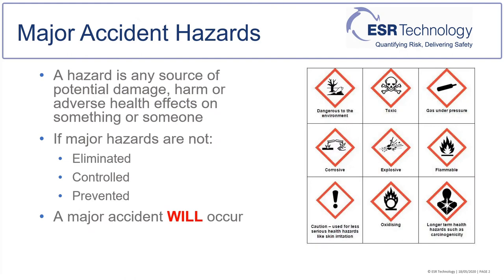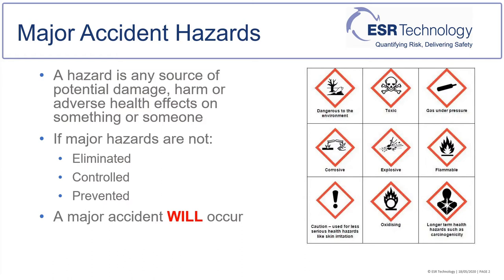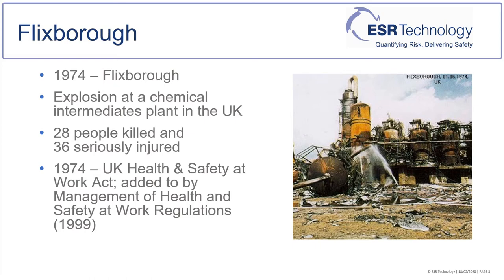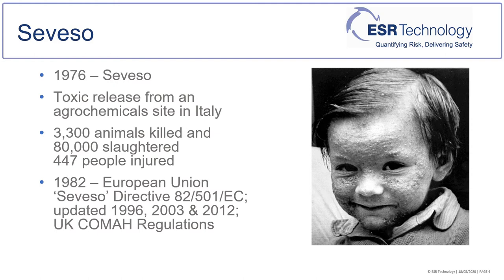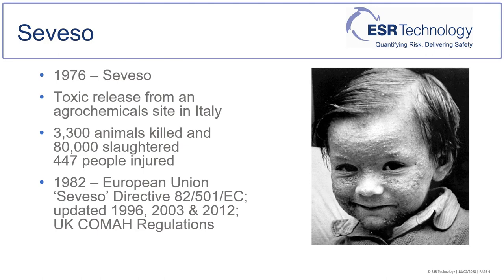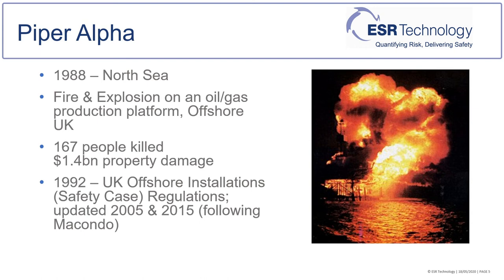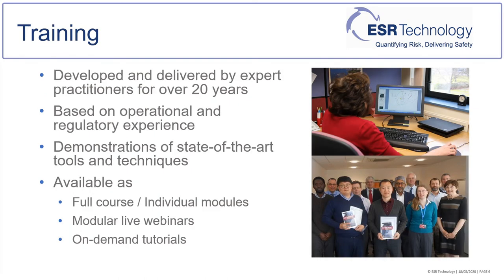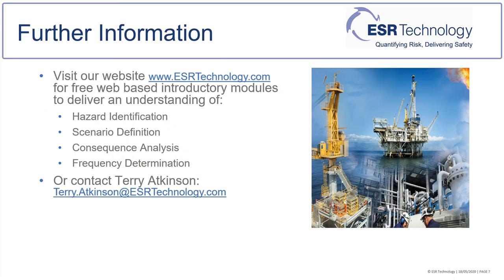Understanding Major Accident Hazards - Introduction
Understanding Major Accident Hazards (MAH) - Introduction
ESR Technology has a long track-record, over many years, in delivering its Major Hazard Risk Assessment training programme throughout the Energy Industry and to its Regulators e.g. UK Health and Safety Executive Inspectors.  From this we have developed a series of free web based introductory modules to deliver an understanding of:
• Hazard Identification – what are the hazards, can they be eliminated?
• Scenario Definition – how might a hazardous event develop; how do we prevent it?
• Consequence Analysis – if the event happens, how bad will it be, who or what will it harm?
• Frequency Determination – how often is an event likely to happen, can we tolerate it?
The modules provide a high-level overview of the content within ESR Technology’s comprehensive Major Hazard Risk Assessment training programme, accessible to delegates on a module-by-module or whole course basis via on-demand/webinar sessions, and can be tailored to accommodate any specific requirements of Companies and the delegates.  They are aimed at engineers and scientists with a practical interest in the application of risk management and major hazards assessment.